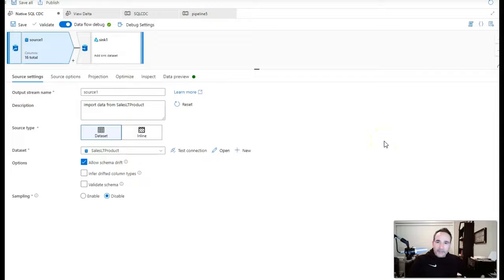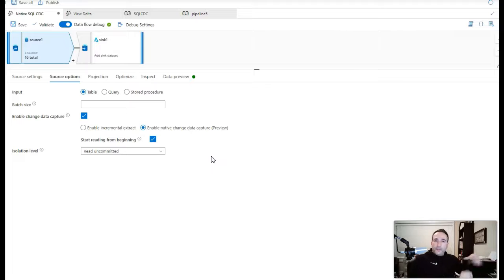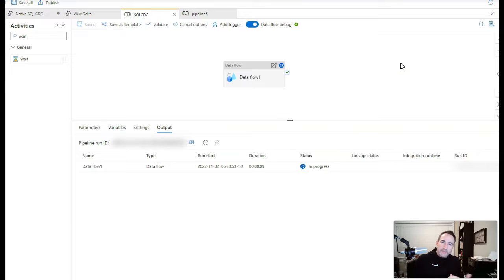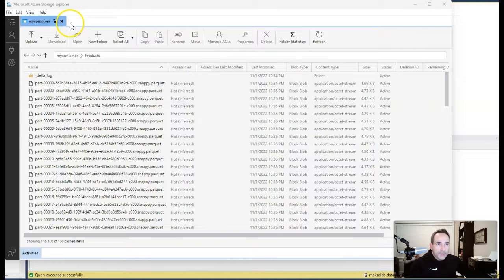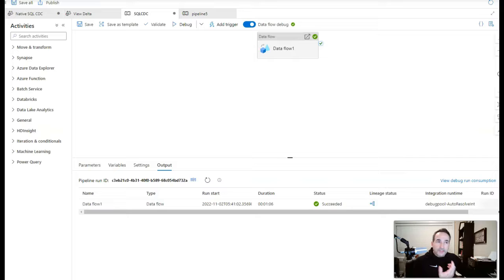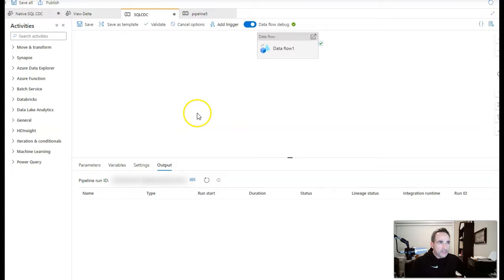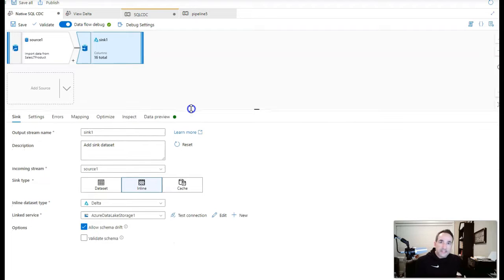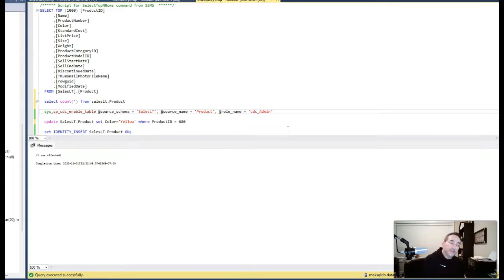Native SQL CDC Support in ADF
Mark demonstrates native CDC support in Azure Data Factory for easy change data capture using SQL Server.